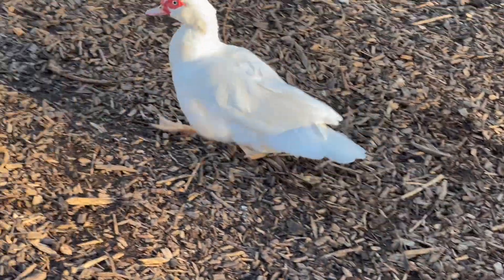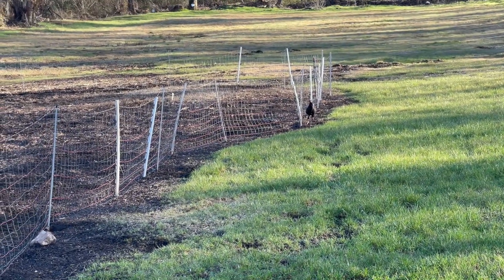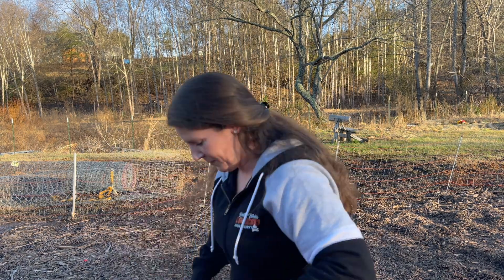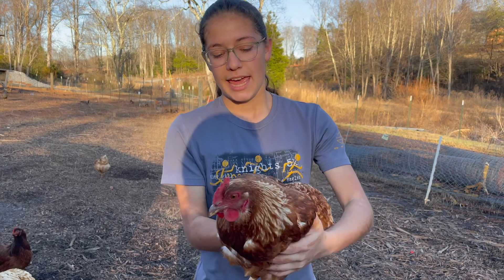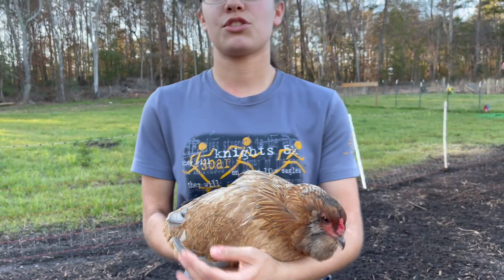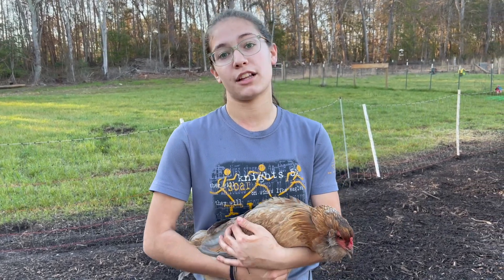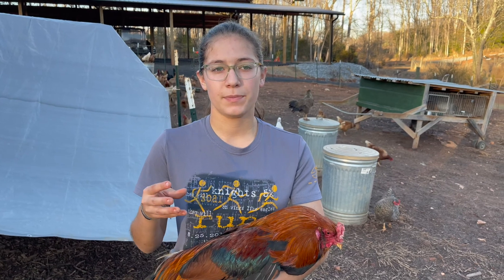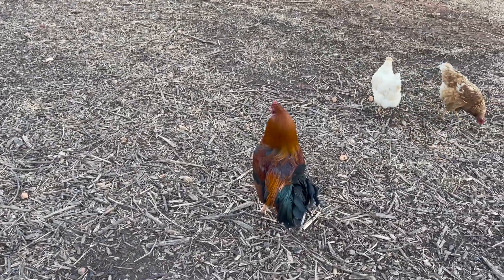BEST CHICKENS for The HOMESTEAD | LAYERS vs. DUAL PURPOSE vs. BROILERS | SAVE ON FEED & BANG FOR $$$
We go over some of THE BEST laying chickens you can have for YOUR homestead! Get the MOST out of the money you put into purchasing and taking care of chickens.